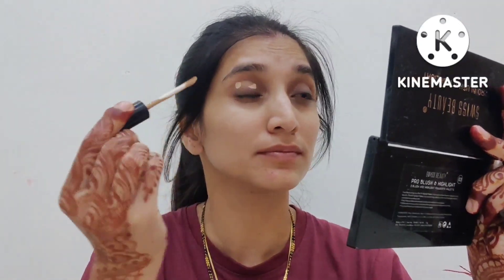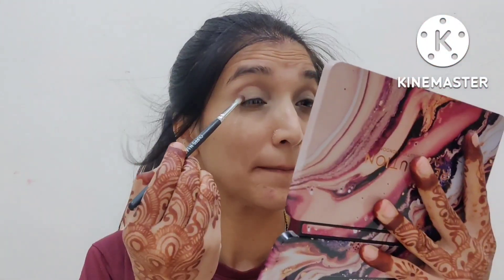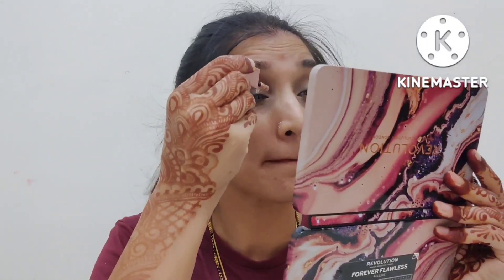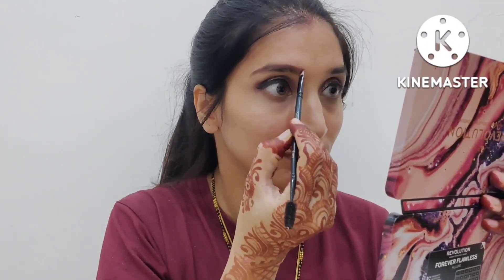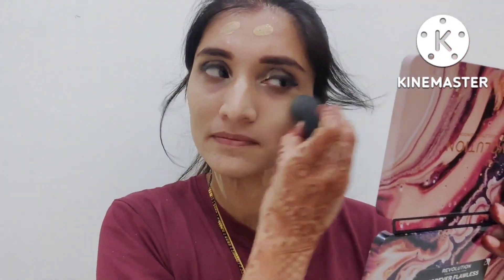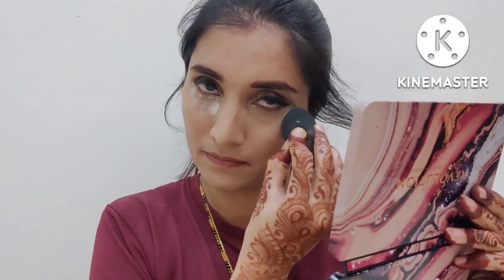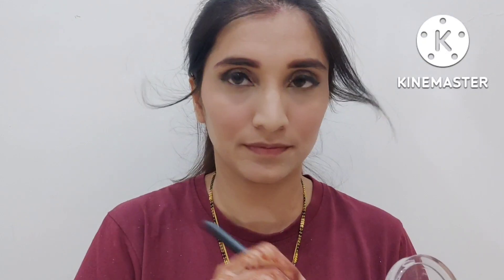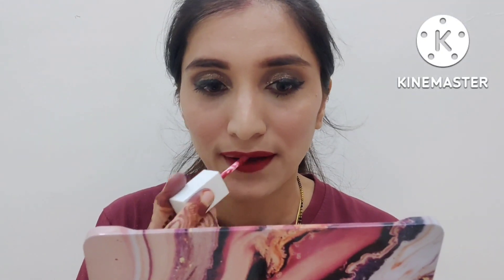Diwali look|| Indian festival look||step by step tutorial for beginners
1. how to get a flawless base
2. how to apply glitter eyeshadow
3. how to do easy eye makeup look
4. how to apply skincare
5. how to apply lipstick
6. how to get a long lasting makeup

# Diwali look# festival look # step by step for beginners # eye makeup # foundation # conceler# lipstick # eyeshadow # glitters look# mascara# festival vibe